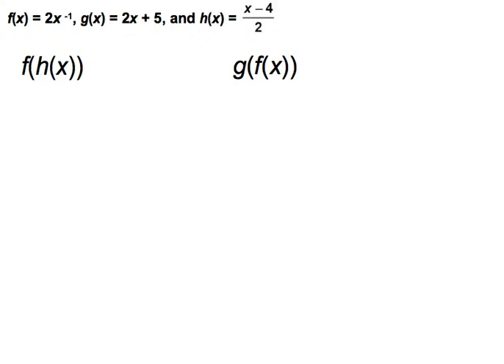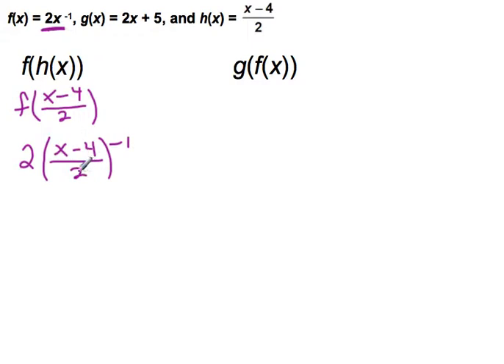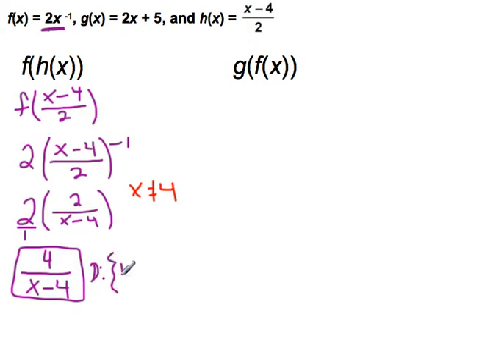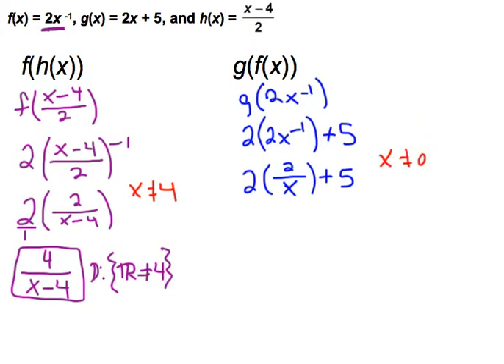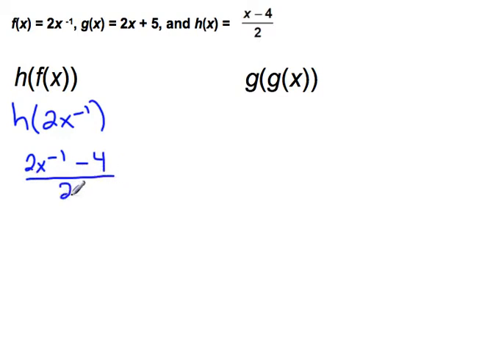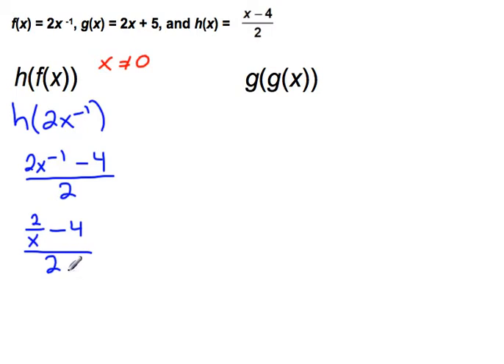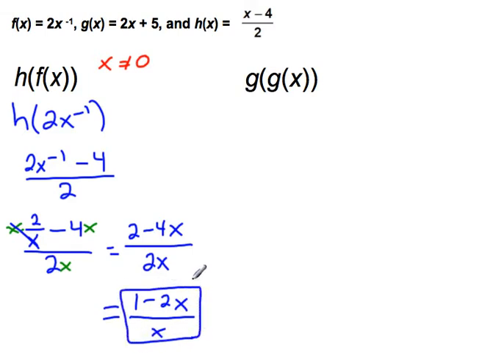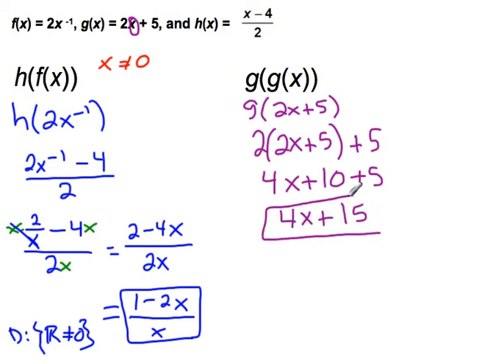CAT 6.3b Part Two.mp4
6.3b Part Two Notes